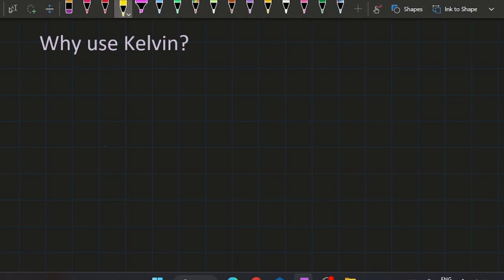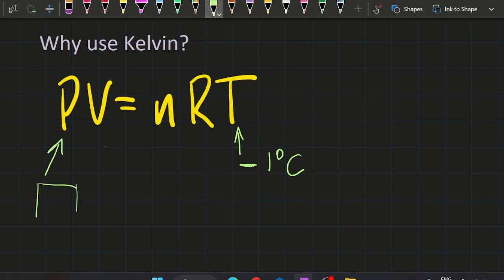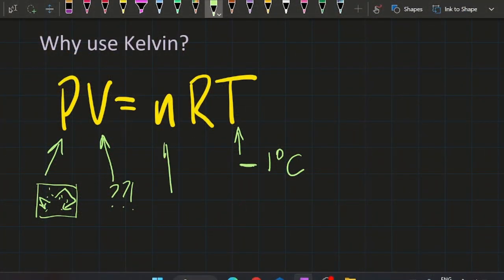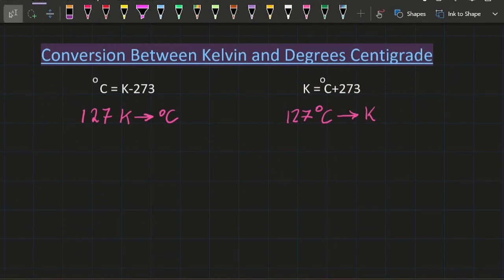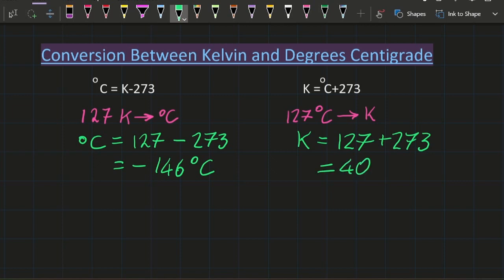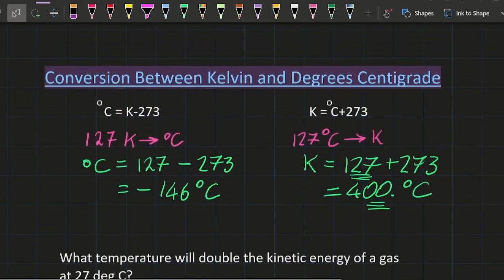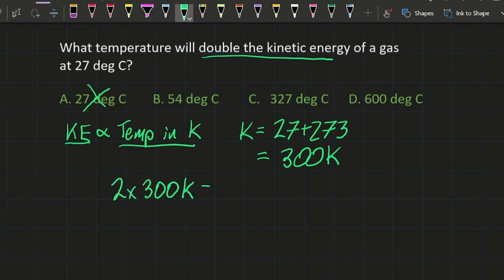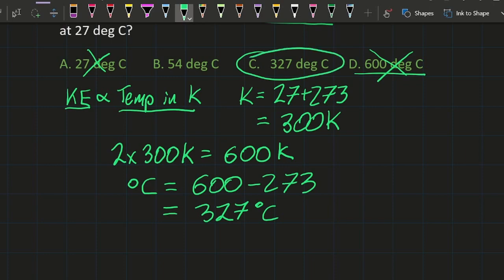S1.1.3 Temperature (K), Is A Measure Of Kinetic Energy (C / K Conversion) [SL IB CHEMISTRY]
Temperature, In Kelvin, Is A Measure Of Average Kinetic Energy Of Particles
Double the temperature to double the (average) Kinetic Energy of the particles.